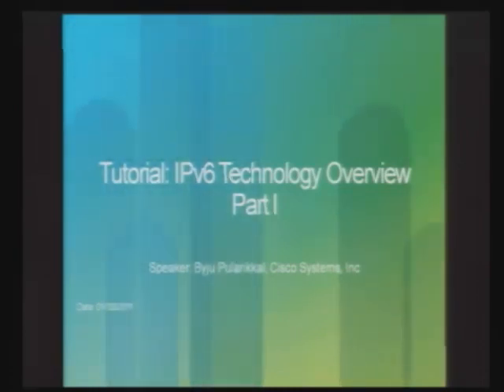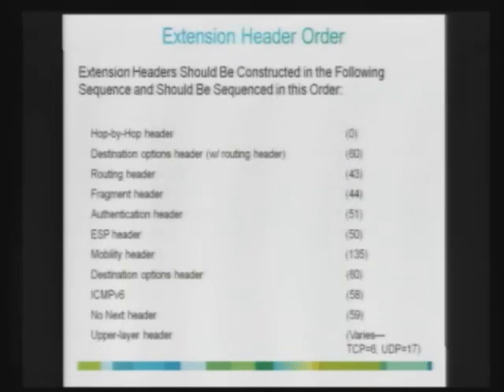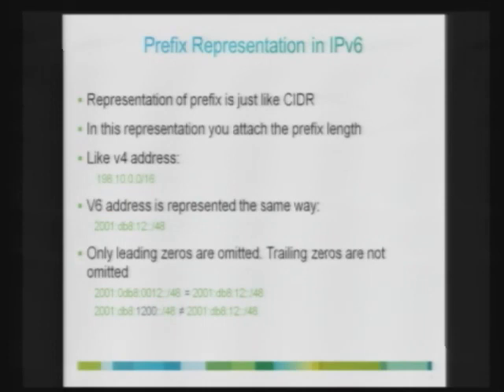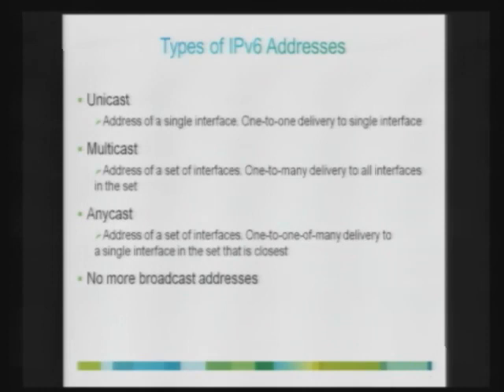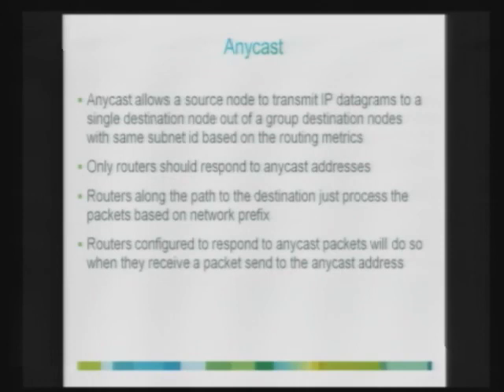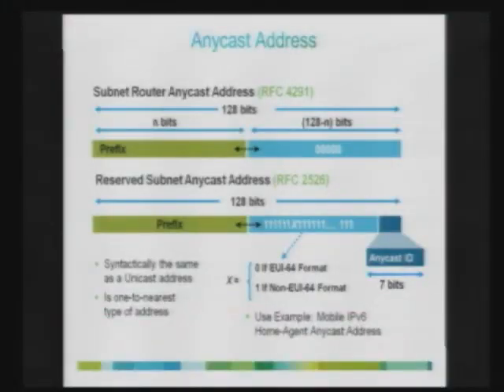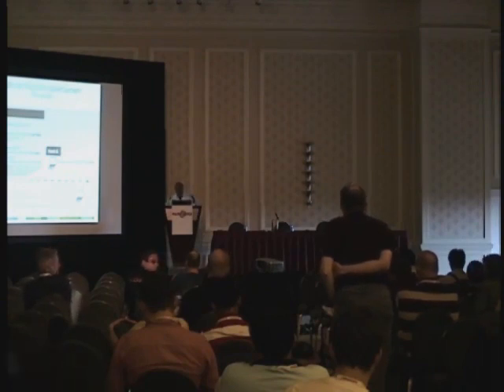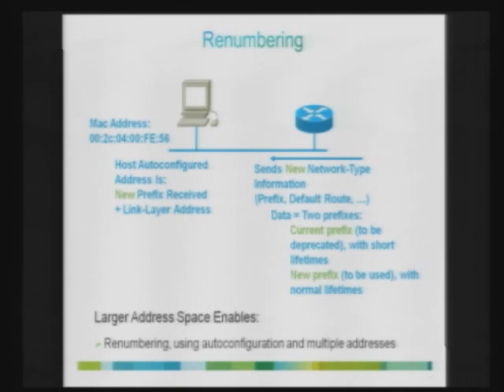Tutorial IPv6 Technology Overview Part I